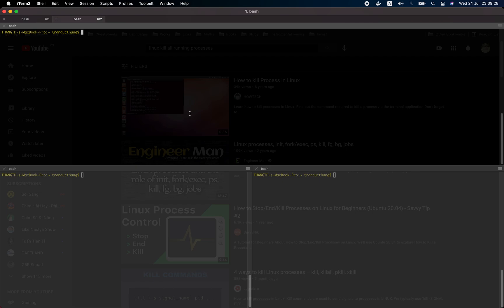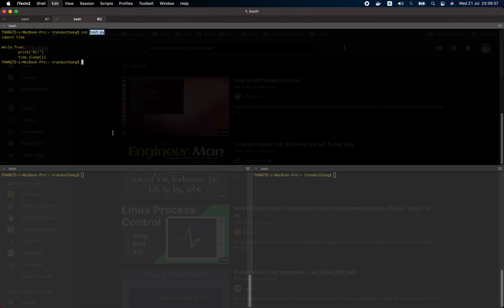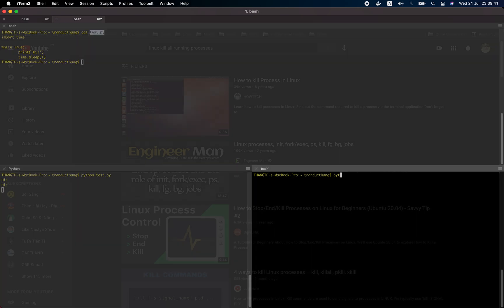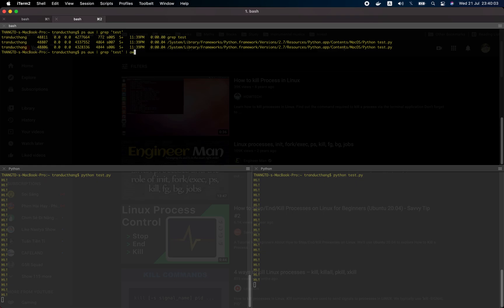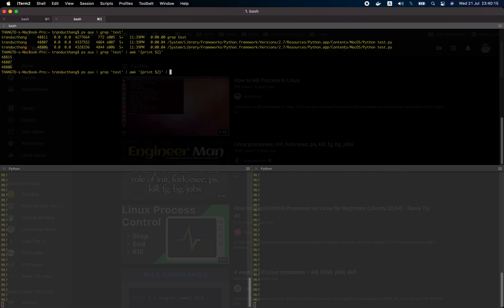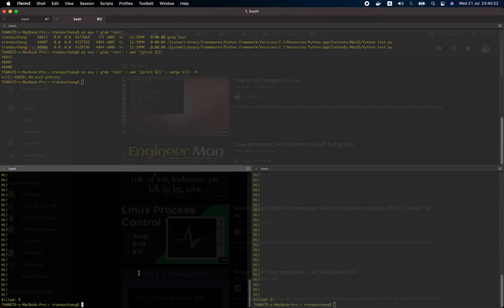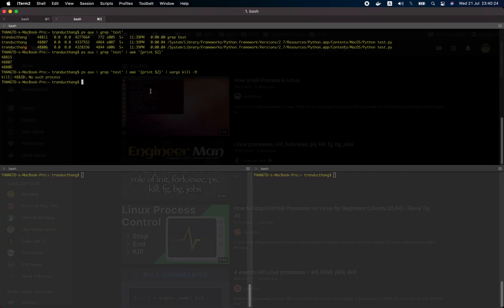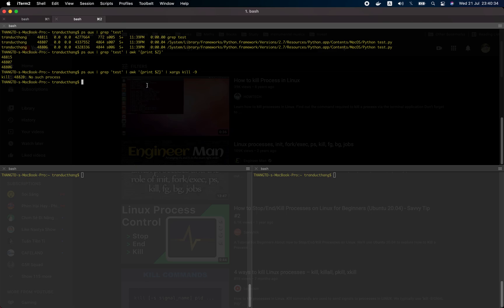How to stop a running process in mac terminal | Mac kill all running processes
A quick tip to kill all running processes in MacOS and Linux.
Command: ps aux | grep 'text_to_find_your_process' | awk '{print $2}' | xargs kill -9

Kill the running processes in Mac by a combination of mac|linux command, with leveraging the "pipe" tactic (IO redirection)

This video will show you how to find the running process by text and then kill them quickly, it is helpful when your system has hanging processes which can not be killed easily.